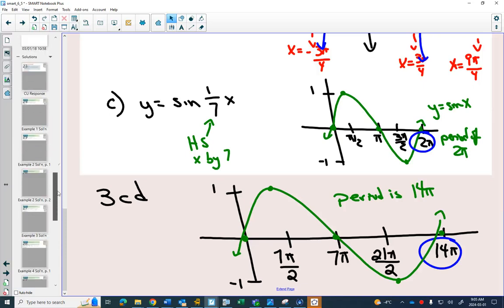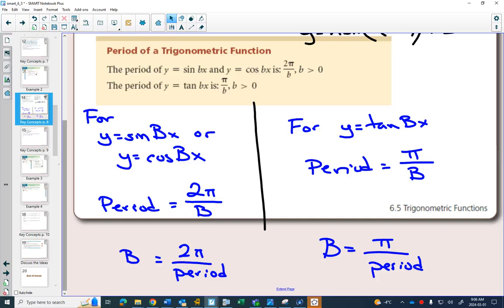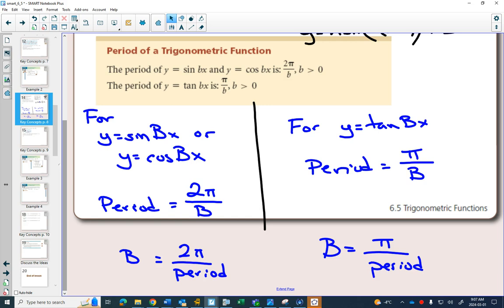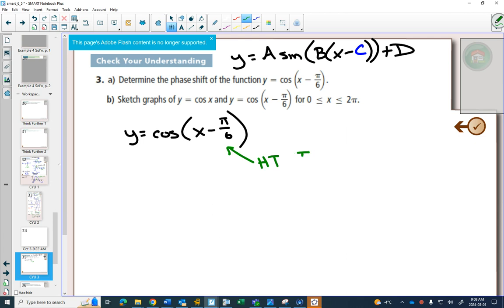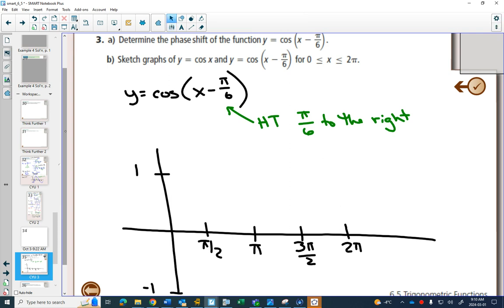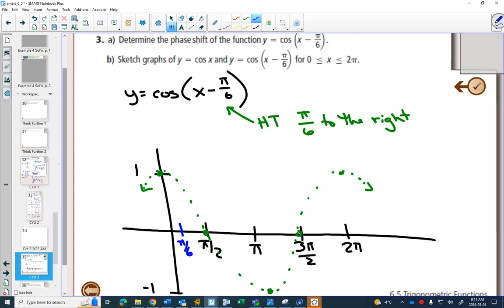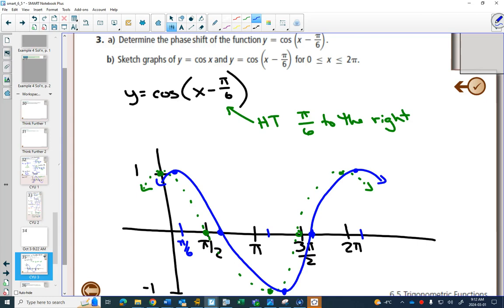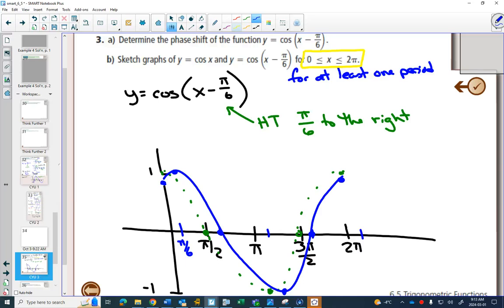40SP 6 5 Example 3